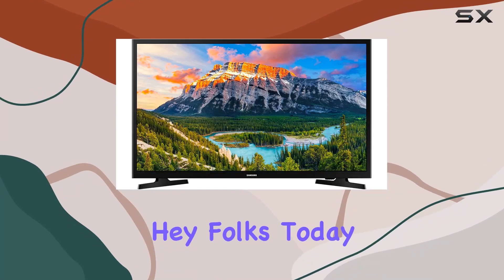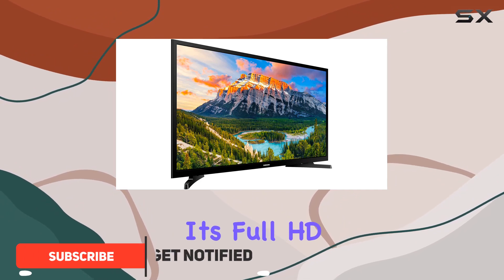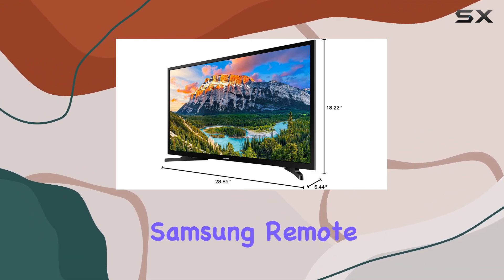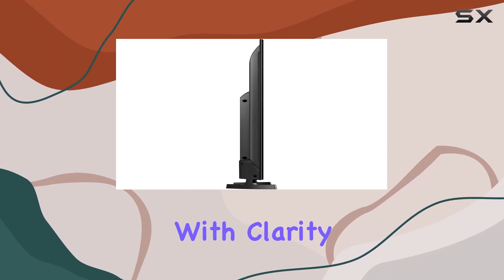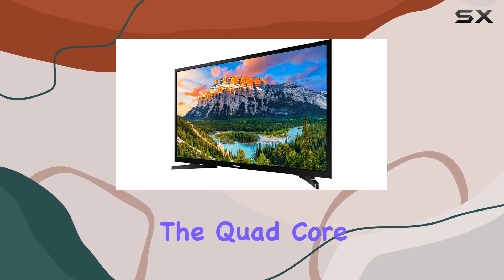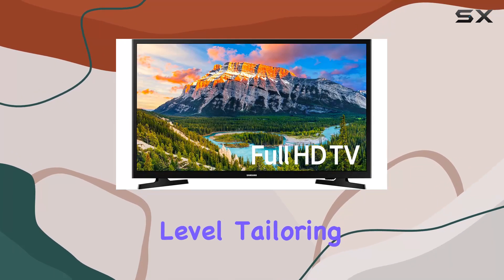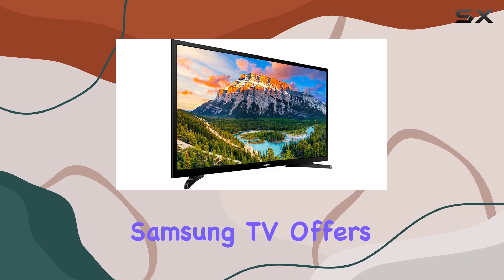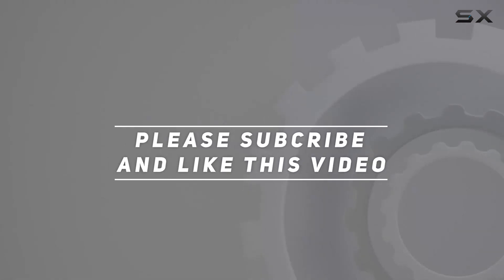Samsung UN32N5300AFXZC 32" Full HD Smart LED TV Review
0:00 Intro
0:06 Review

Things that we mentioned in this video:
SAMSUNG UN32N5300AFXZC 32" 1080p : B07DW7F2FM